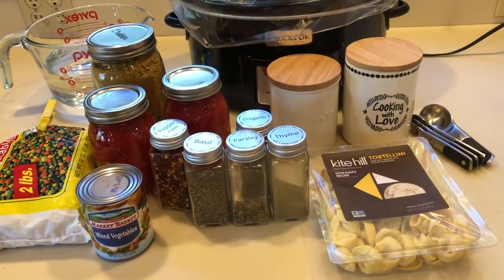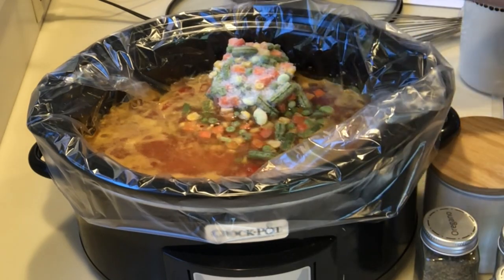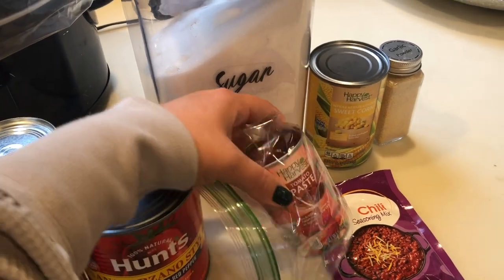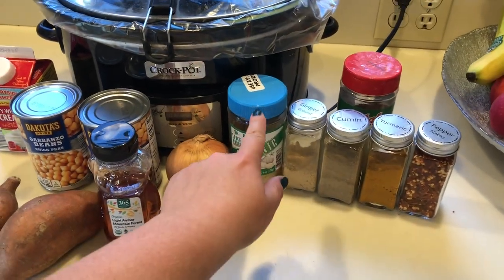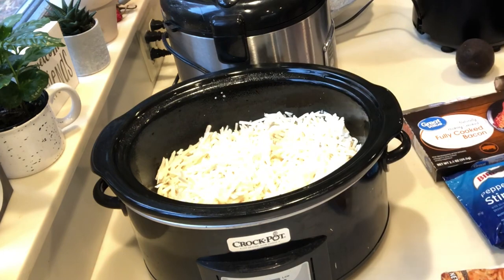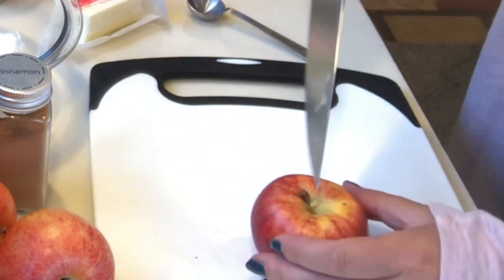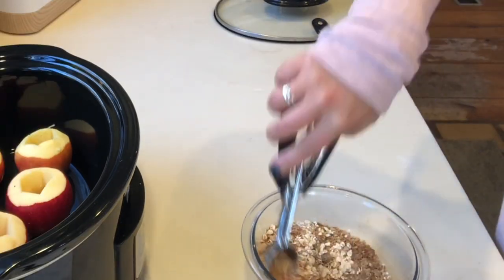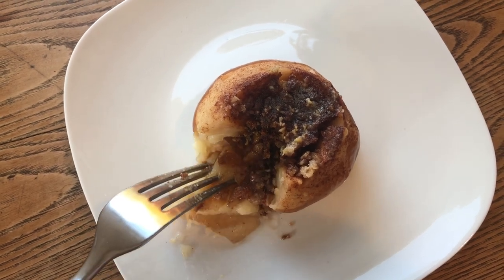*5 Recipes Under $8* Inexpensive Meal Ideas | Quick and Easy Slow Cooker Recipes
Happy Crocktober! These easy crock pot meals are budget slow cooker recipes. If you’re looking for cheap crock pot meal ideas you’ve found the right video with crockpot recipes. The video includes family dinner ideas, crock pot breakfast ideas, and a crock pot dessert. I hope these crockpot meals make your Crocktober 2020 brighter!

Maldon Sea Salt

Cookie Scoop

My spice rack

My spice bottles

My nail polish

Salt canister

Programmable Crock Pot

Slow cooker liners